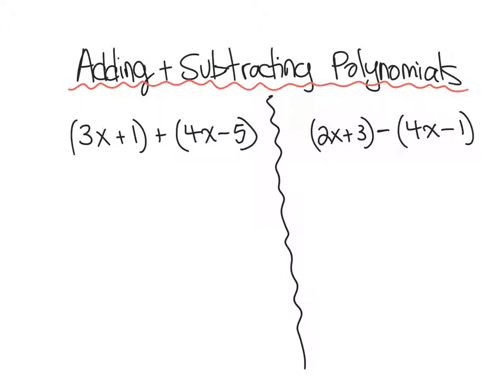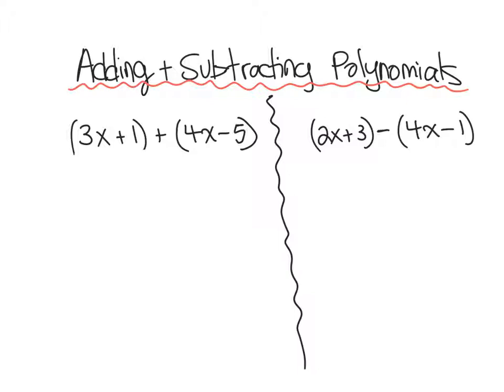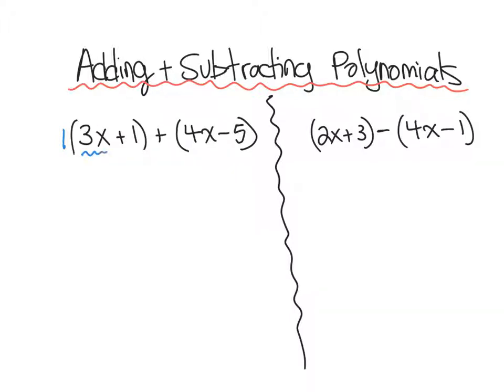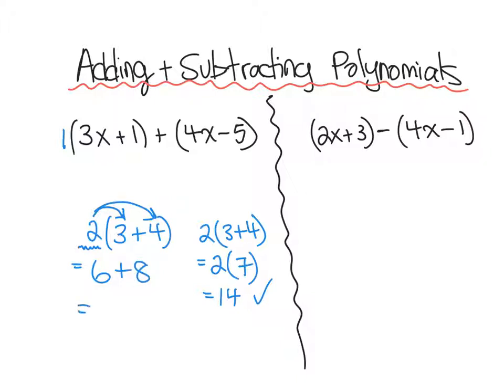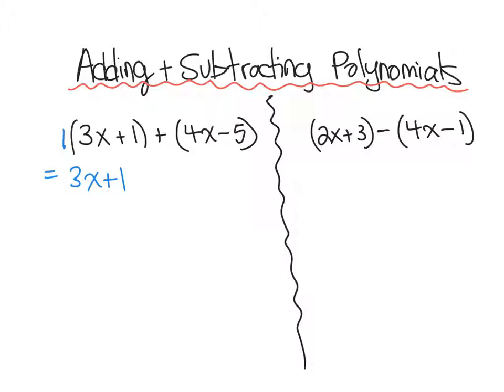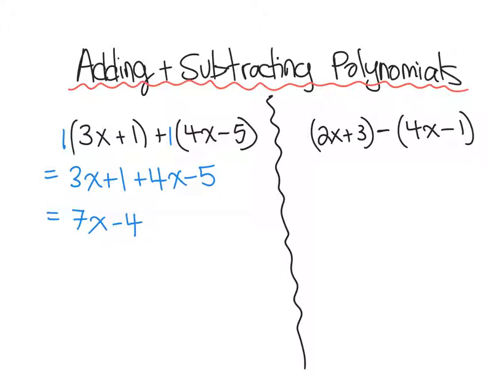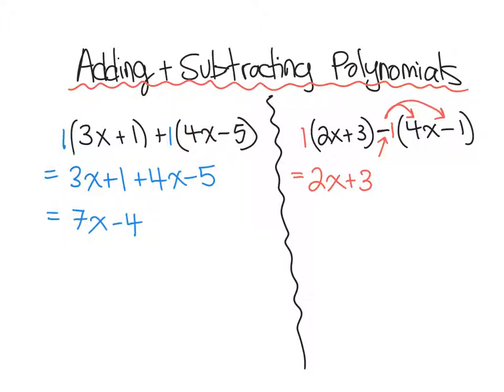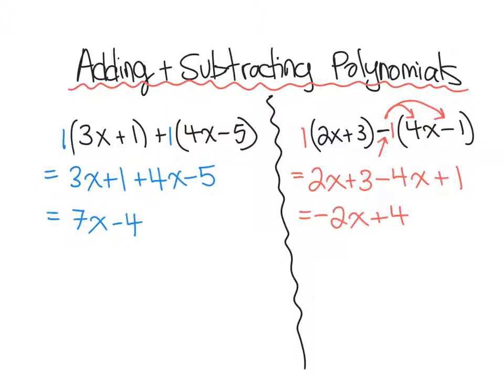Adding and subtracting Polynomials